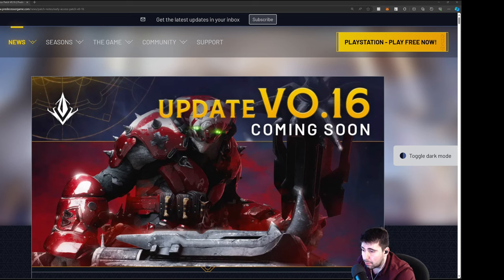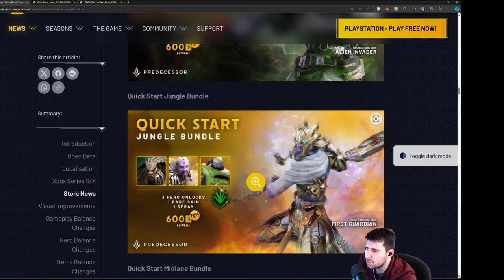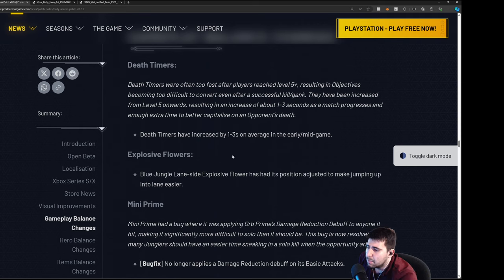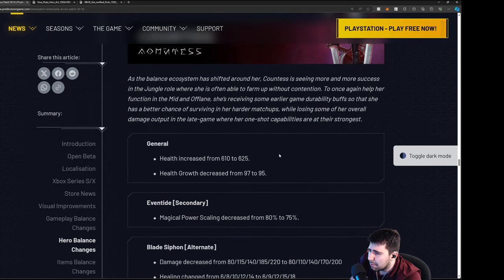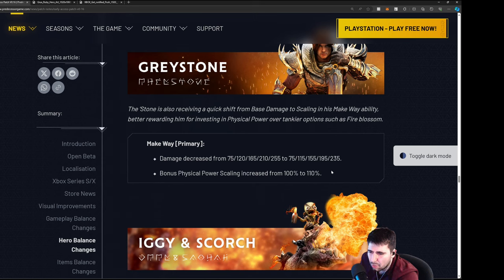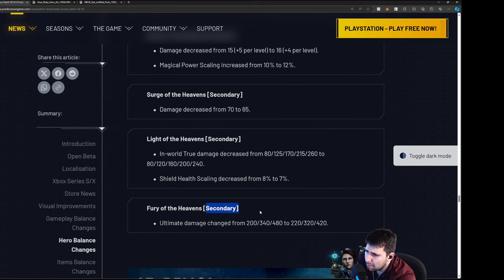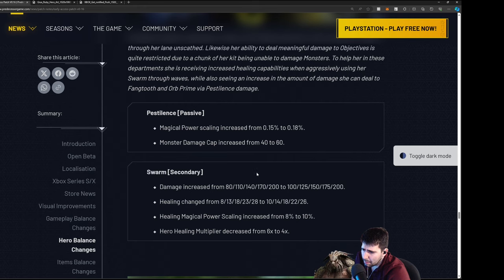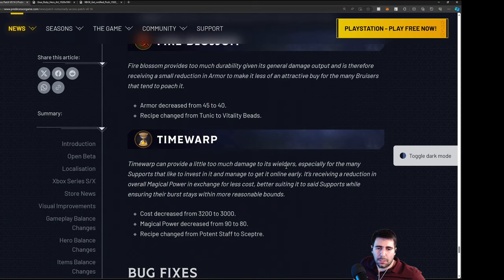OPEN BETA MARCH 28TH! XBOX RELEASE! FREE TO PLAY! V0.16 | Predecessor News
I stream on youtube and more daily! (Schedule in About Page)
Socials:

0:00 Intro
0:37 OPEN BETA, localization, Xbox
1:15 Skins
2:25 quick start bundles
5:14 skin price reductions
6:42 Visual Improvements
7:31 Gameplay Balance Changes
9:10 Hero Balance Changes
27:36 Item Balance Changes
28:40 Bug Fixes
28:50 My Opinions